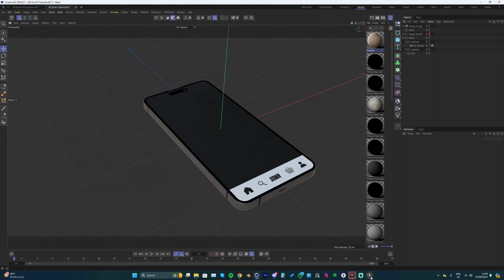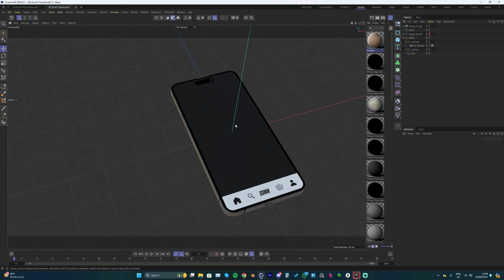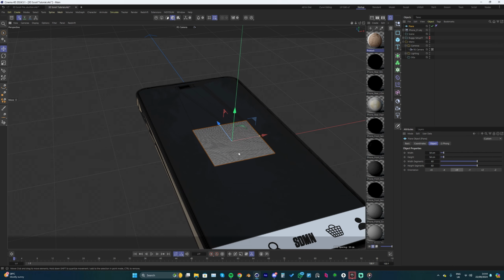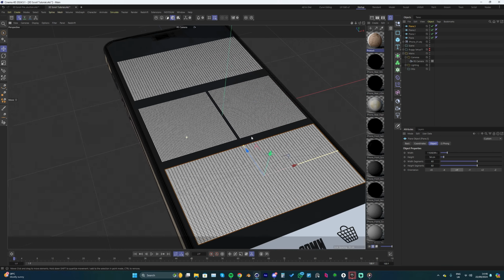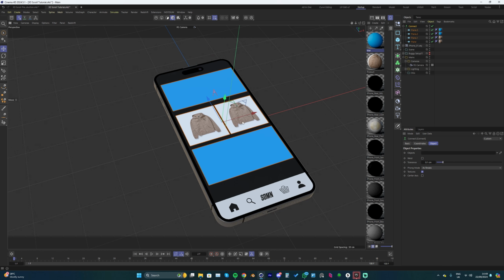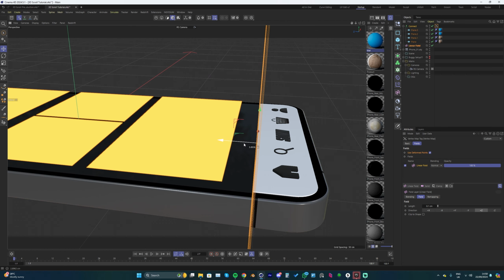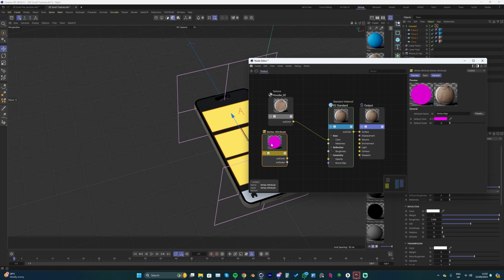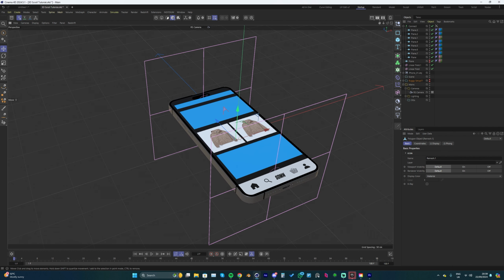Master 3D scrolling effect like Microsoft in Cinema 4D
In this week's tutorial, I teach you how to create a scrolling effect with 3D assets inside Cinema 4D! It's such a cool effect and gives your animation so much life compared to using a video setup in a material.

0:00- Intro
0:33- Setting up 3D assets
4:11- Setting up Vertex Map
6:01- Apply to Materials
7:23- Cloner option
7:34- Outro